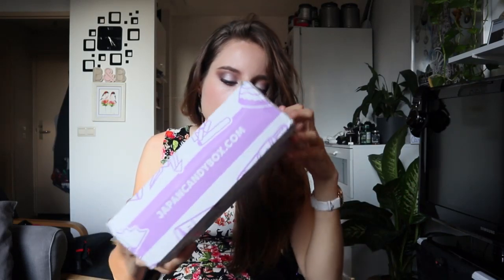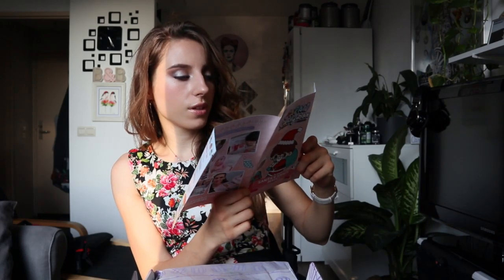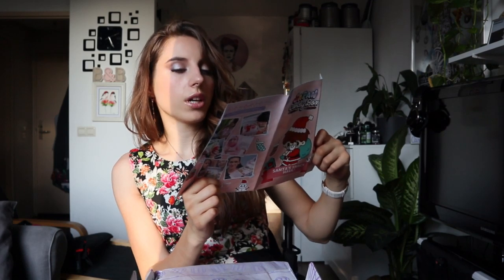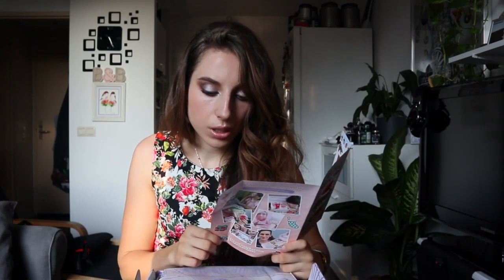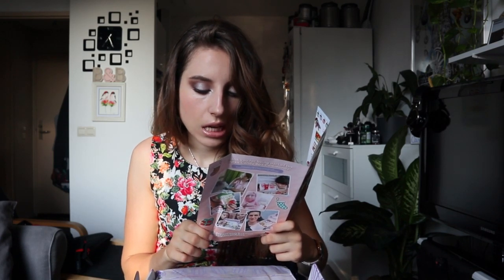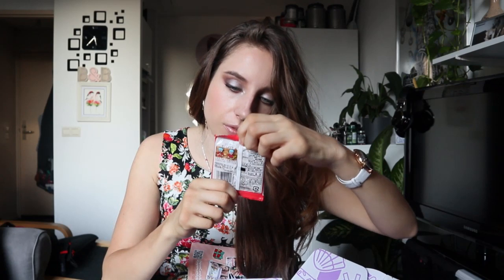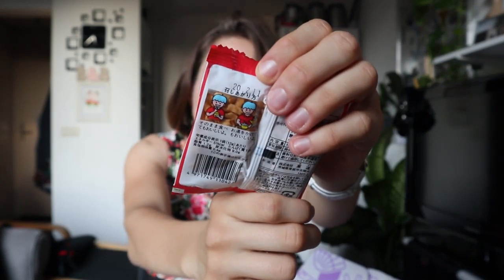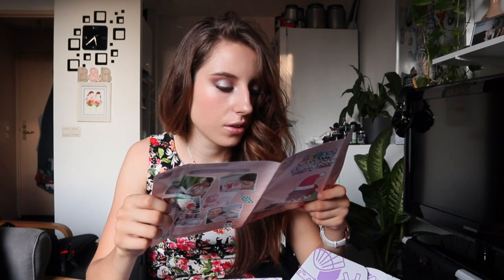CHRISTMAS JAPAN CANDY BOX - UNBOXING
This is a video about the Japan Candy Box that maybe a lot of you heard about! I was so excited but so disappointed at the end. Keep on watching if you want to find why.
Stay tunned for the next video!